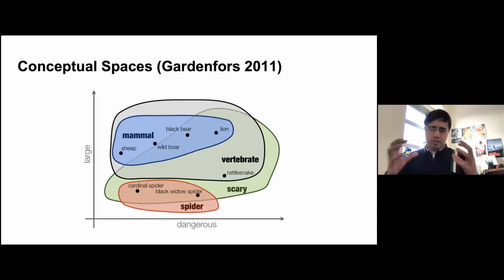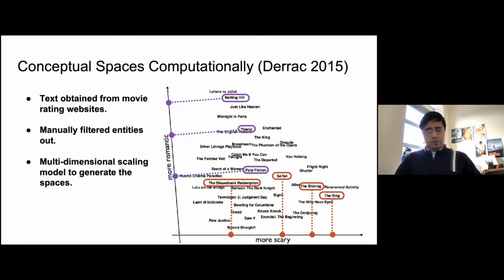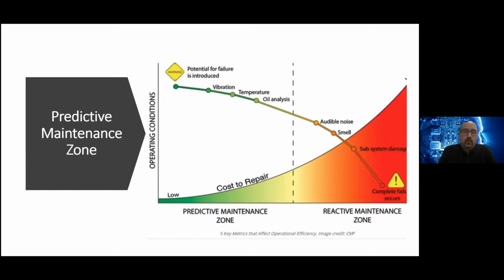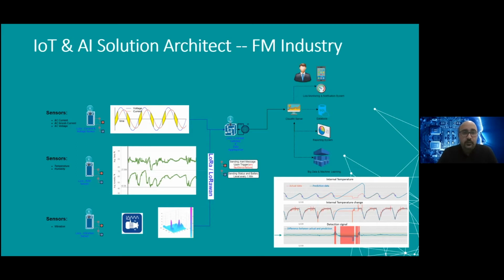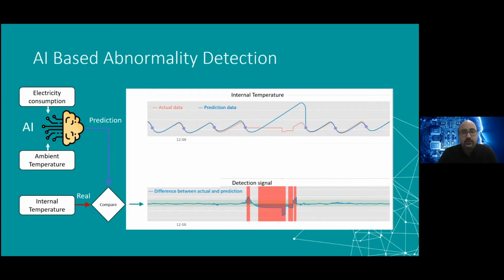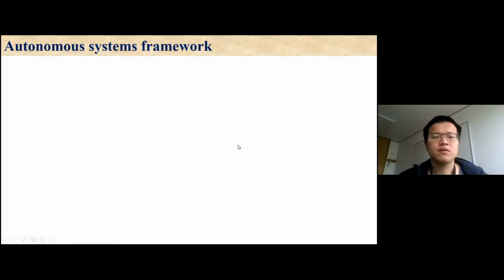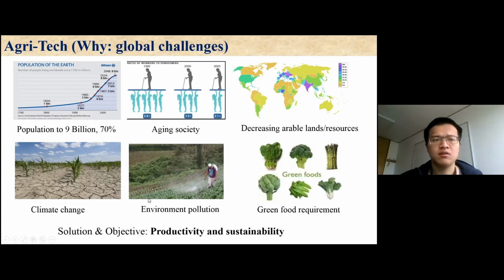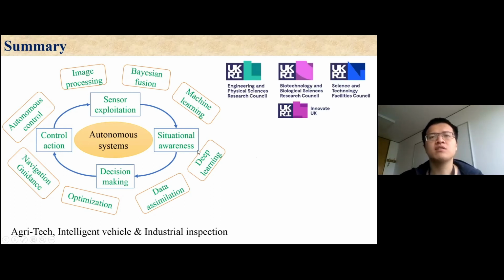Seminar: University of Essex | AI Festival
Adam Oliver (Head of Hothouses, BT) facilitates this session with University of Essex at AI Festival 2021.

Dr Shoaib Jameel tells us about advances in Text Analytics. Dr Faiyaz Doctor, Dr Hossein Anisi and Reza Khosravi discuss advances in Predictive Monitoring of Assets. Dr Jinya Su tells us about the use of drone and intelligent systems for inspection in agri-industrial applications and beyond.

Video from AI Festival 2021.